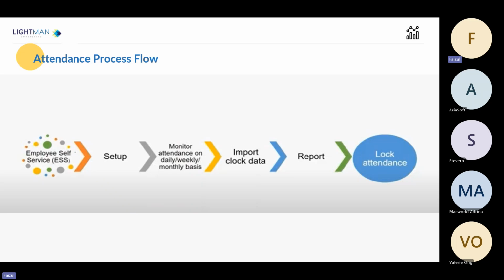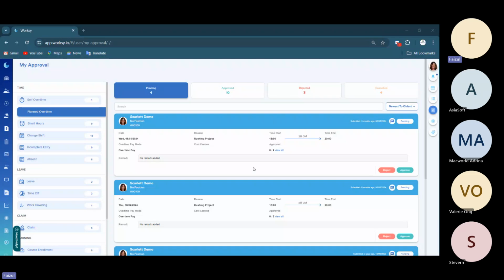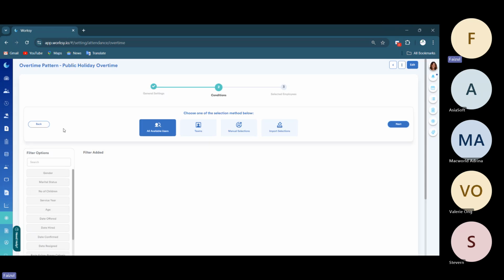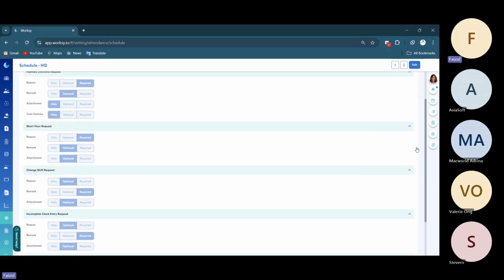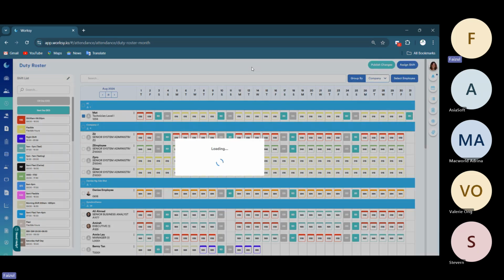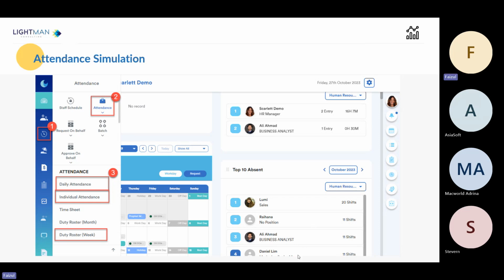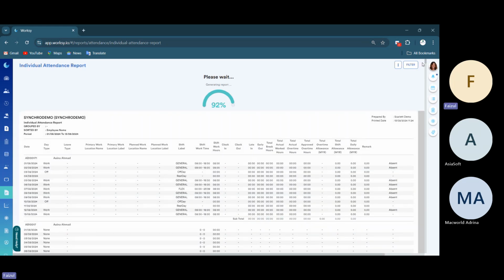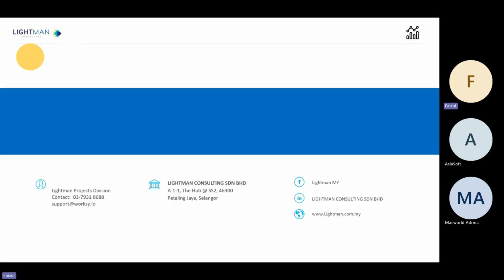Webinar Attendance Module 20240813